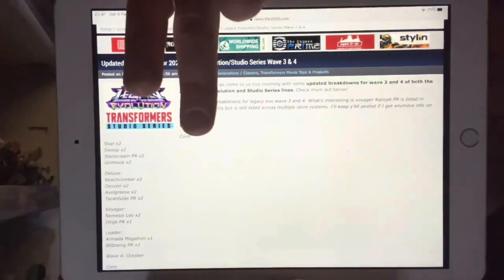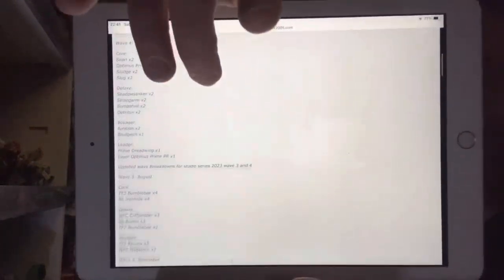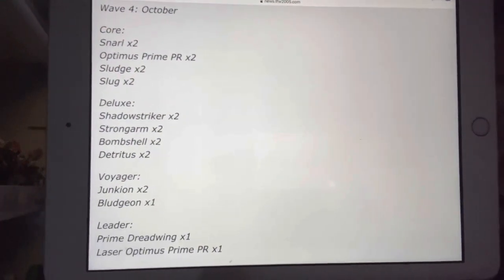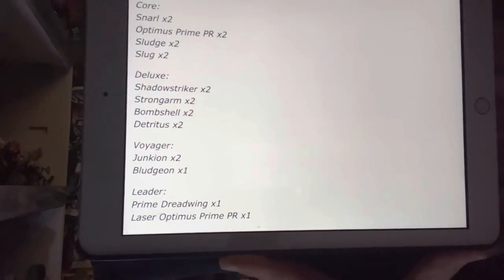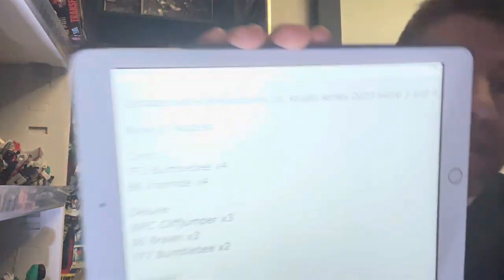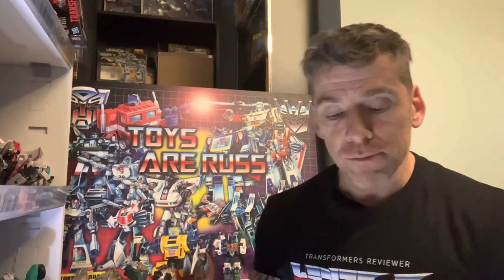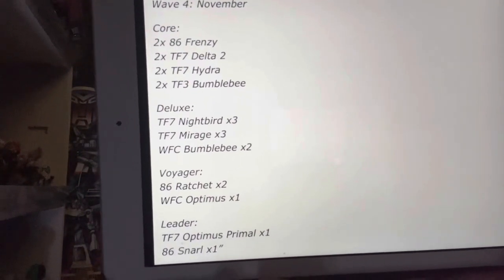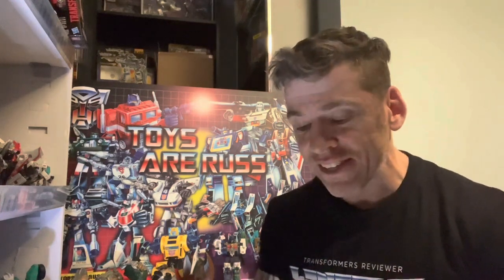Amazing transformers news! Huge new leaked listings legacy evolution bludgeon studio series 86 snarl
Just found this on tfw2005 and had to share it.